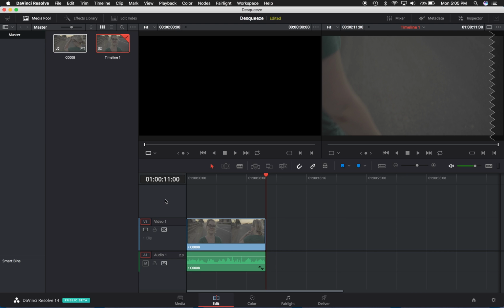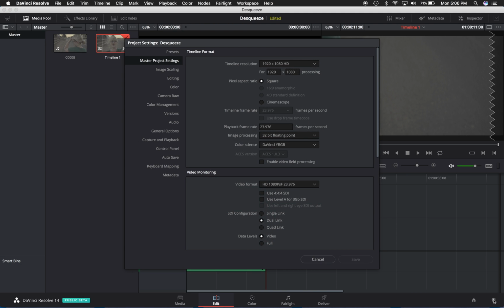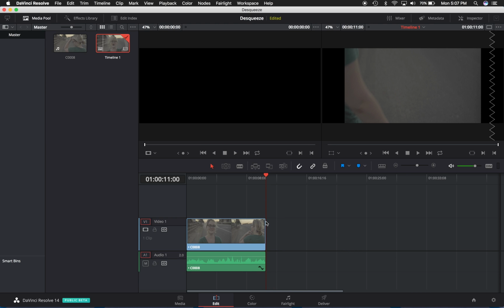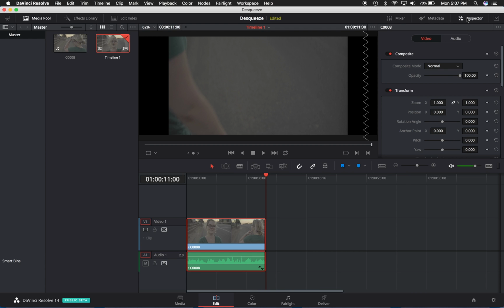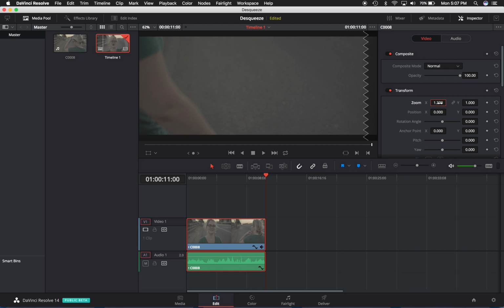Anamorphic Desqueeze DaVinci Resolve 14 Tutorial 2017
How to desqueeze anamorphic footage in free editors DaVinci Resolve 14.

and I wanted to update my tutorial for my current technique.

Kyle Lowe is a participant in the Amazon Services LLC Associates Program, an affiliate advertising program designed to provide a means for sites to earn advertising fees by advertising and linking to Amazon.com